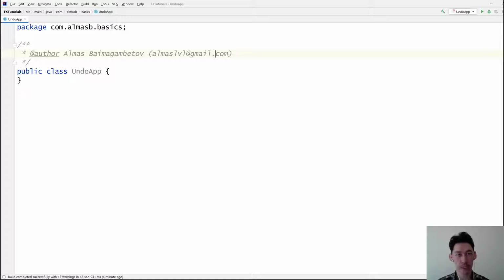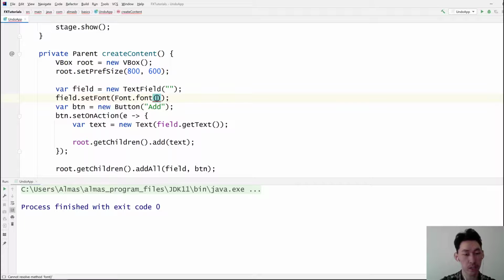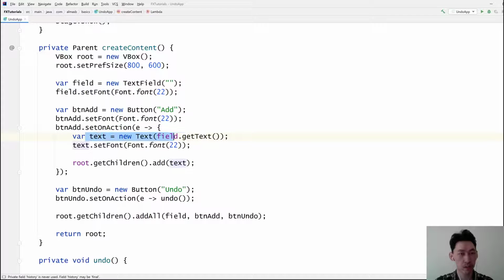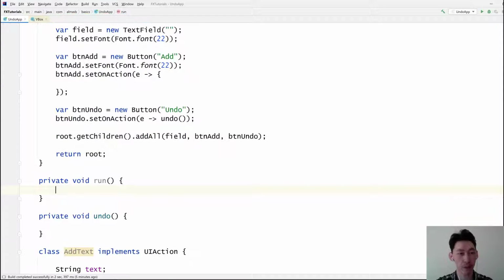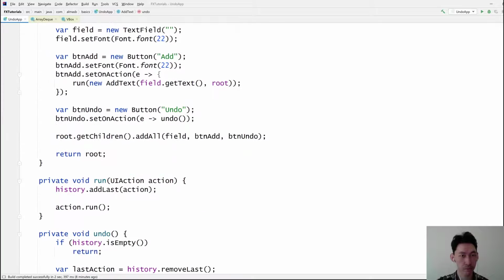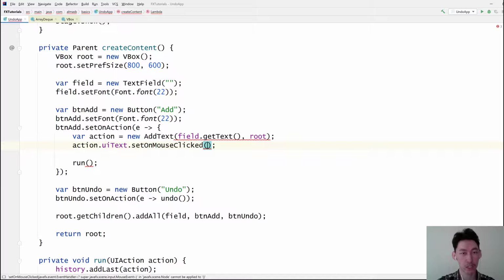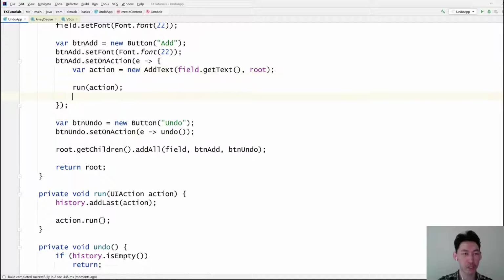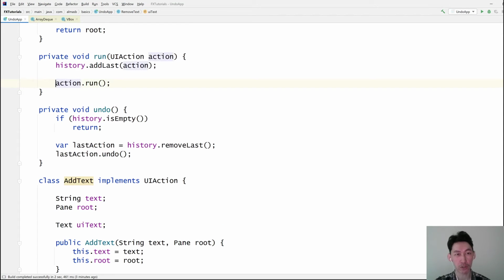JavaFX: How to Implement "Undo"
Using the command pattern, we implement "undo" functionality in JavaFX.